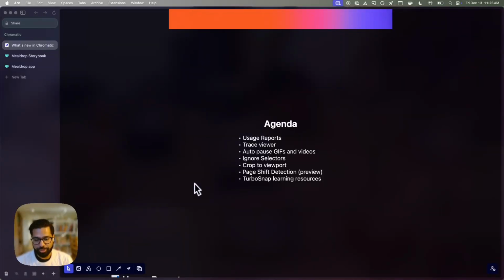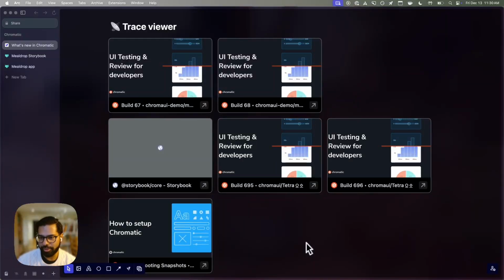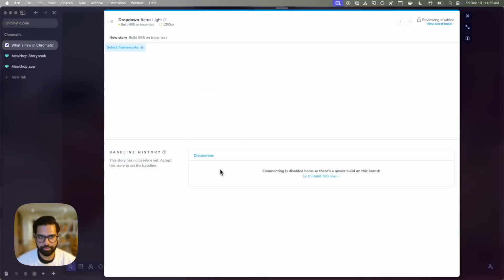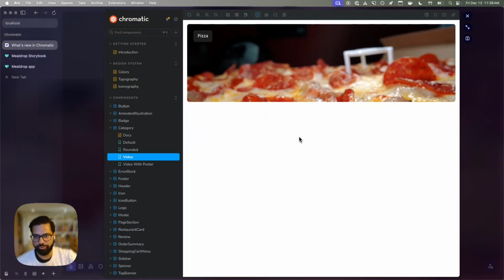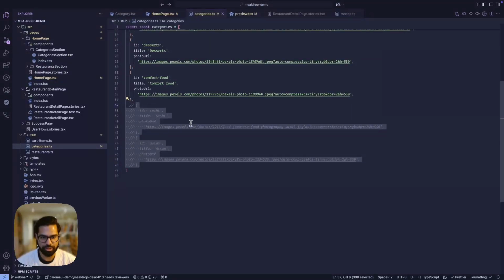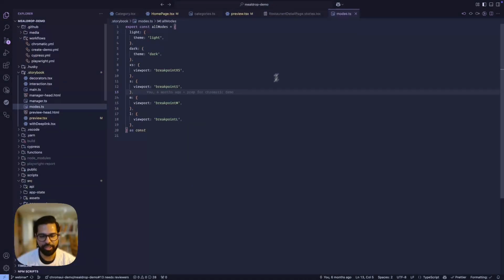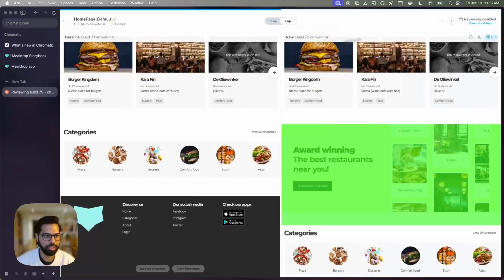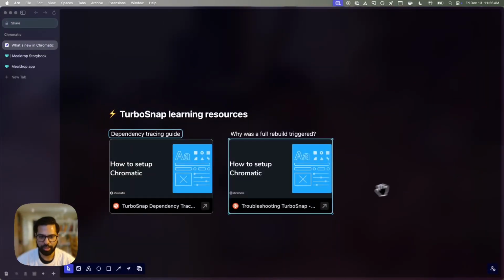What’s New in Chromatic (Dec 2024): trace viewer, usage reports & more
• Trace viewer: Debug inconsistent snapshots by accessing network activity, console logs, and DOM snapshots
• Usage Reports: Track and analyze your Chromatic usage metrics
• Ignore Selectors: Test dynamic content more easily by specifying a list of selectors to ignore
• Crop to viewport
• Auto pause GIFs and videos
• Page Shift Detection (preview): Enhanced visual diffs for identifying layout changes
• New learning resources for TurboSnap